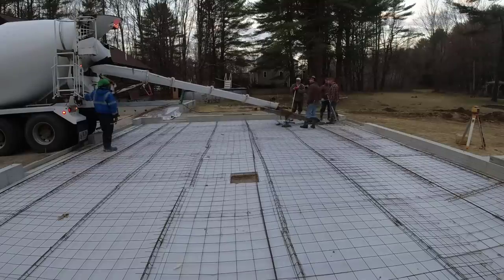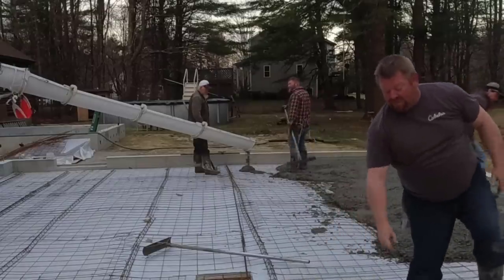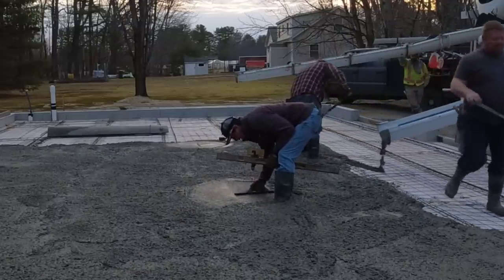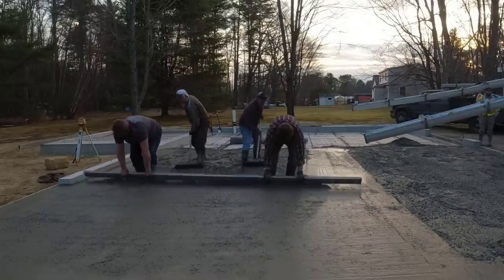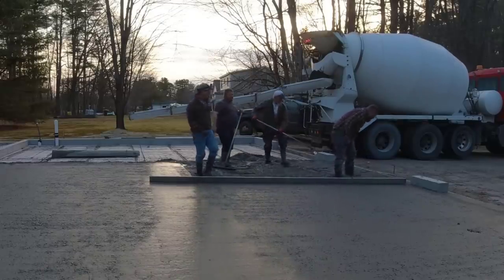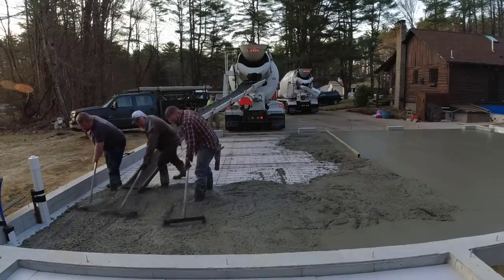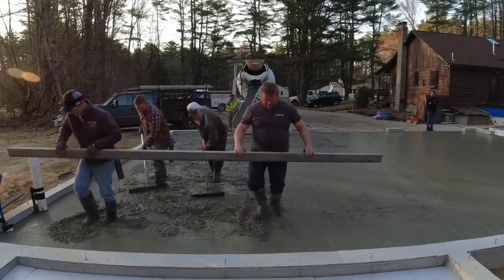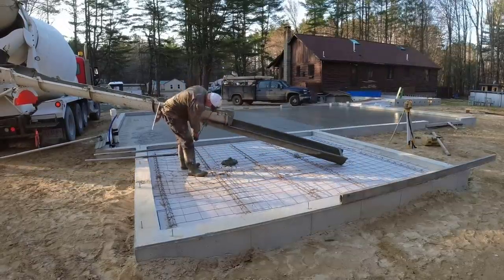How To Pour A 40' X 28' Garage Floor ( I Share My Top Method)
How to pour a 40' x 28' concrete floor for a garage.
This video shows how we pour a garage floor in 1 hour.
We have a process from start to finish when we pour any type of concrete floor. The process is a plan of attack from spreading out the concrete, to screeding and bull floating.
It's about precision for us. We want to get the floor flat or sloped, whatever we're striving for.
Learn from me in The Concrete Underground below!

MARSHALLTOWN SHOCKWAVE VIBRA-SCREED:

TOPCON LASER LEVEL:

DEWALT PENCIL VIBRATION TOOL:

INVERTER GENERATOR LIKE WE USE:

HAND FINISHING KNEE BOARDS:

MAG FLOAT & STEEL TROWEL SET:

2" MARGIN TROWEL:

CONCRETE PLACER OR KUMALONG:

CONCRETE FINISHING BROOM:

CONCRETE SCREED:

CONCRETE EDGER:

CONCRETE GROOVER:

BOSCH HAMMER DRILL: